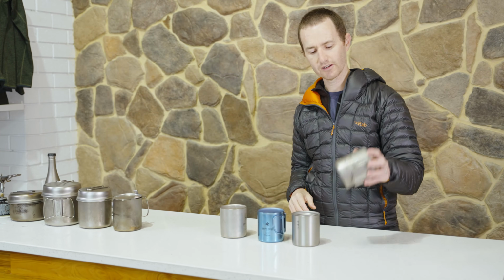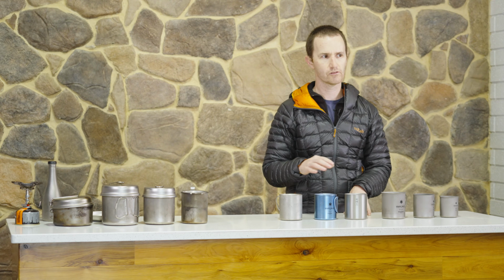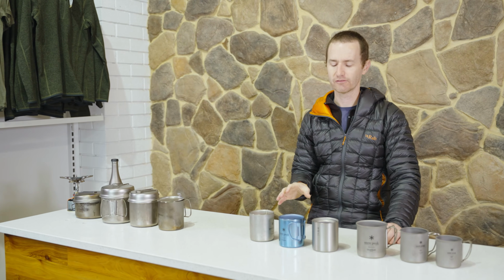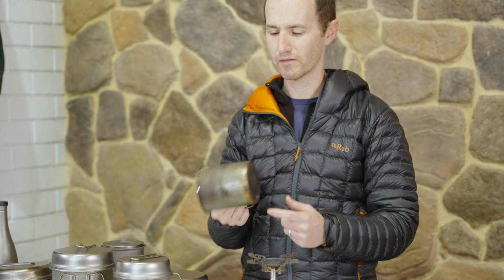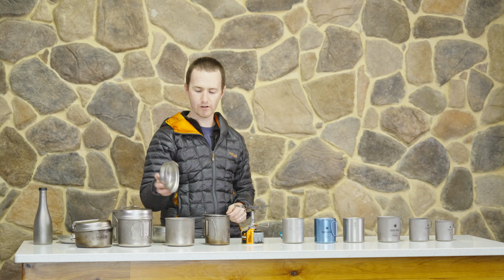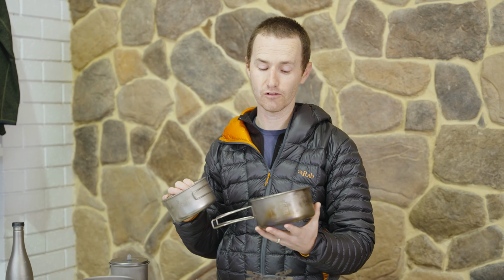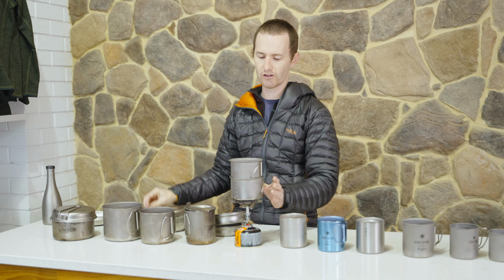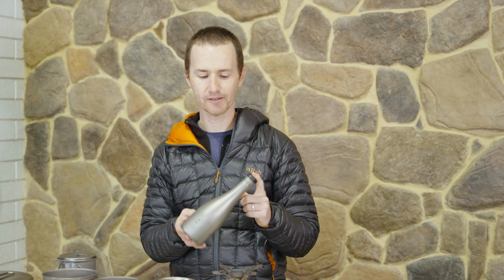Snow Peak Titanium Range | Titanium Mugs and Cook Sets for Hiking & Camping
Snow Peak has been producing high-quality camping gear for years, and their titanium line is particularly iconic. In this video, Chris dives into the various titanium products and discusses their features, uses, and benefits. So, grab a cup of tea, sit back, and let's explore the world of Snow Peak titanium!

Presented by Chris Russell
Filmed and edited by Dean Johnson

Tom's Outdoors is a family-owned retail store and guiding service in Tumut, NSW, where we live and breathe what we sell. Our range of considered, enduring and trustworthy gear is tried and tested in the mountains of Kosciuszko National Park and surrounds. We specialise in premium, built-to-last outdoor clothing and equipment for fly fishing, hiking, camping, paddling, trail running, bike packing, skiing and snowshoeing. Furthermore, we offer an exceptional outdoor experience centred around the art and joy of fly fishing. Our skilled guiding team embodies the essence of Tom's Outdoors, providing an inclusive, professional and educational guiding experience. Drift the Tumut River, walk and wade Kosciuszko high country streams or fish the Snowy Mountains lakes.

Chapters:
0:00 Intro
0:50 Snow Peak Titanium Single Wall Cup w/ Folding Handle
2:02 Snow Peak Titanium Double Wall Insulated Mug w/ Folding Handle
2:42 Snow Peak Titanium Double Wall Stacking Mug (Seppou H)
3:34 Titanium Cookware
4:30 Snow Peak Titanium Trek Series Cookware Set
6:00 Snow Peak Titanium Multi Compact Cookset - Personal Cooker Set
6:55 Snow Peak 3 Piece Titanium Cookset
7:24 Snow Peak Titanium Mini Solo Combo 2.0 - Lightweight Camping Cookware Set
8:34 Snow Peak Titanium Sake Bottle